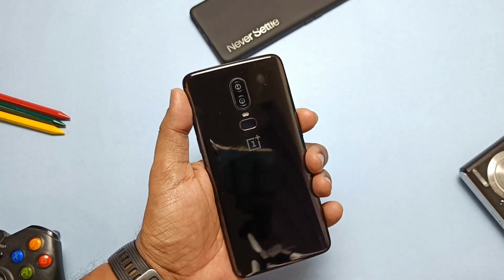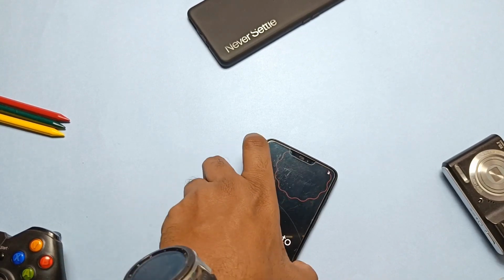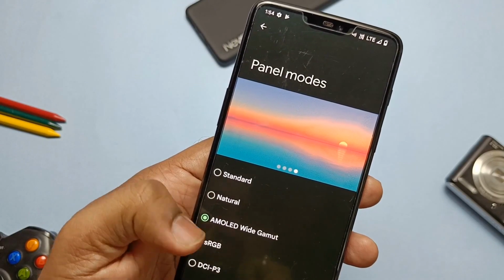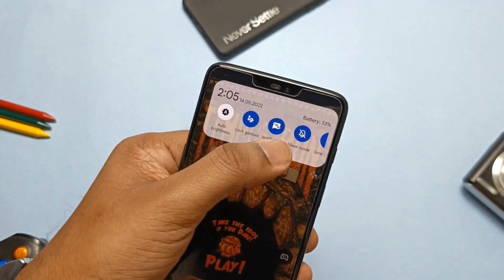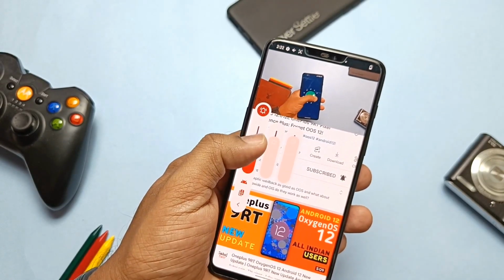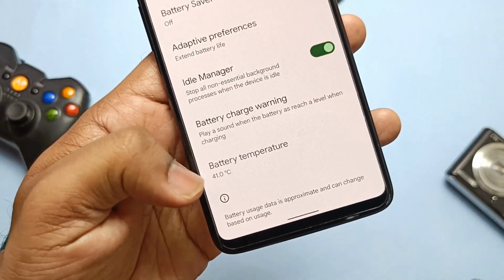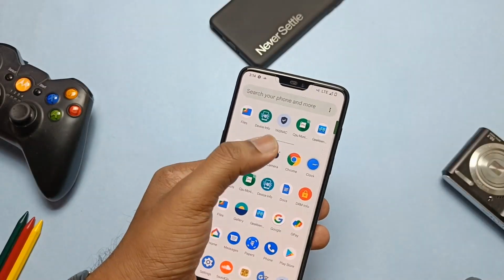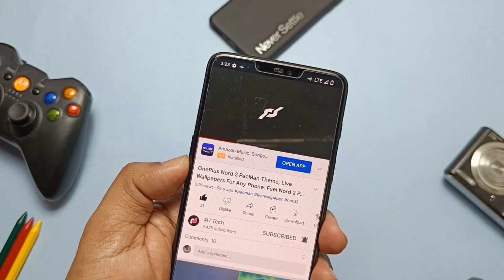Evolution X Snow v2 New update OnePlus 6+6T 11th May: Update that make you fall in love!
This is latest update of evolution X rom Android 12.1/12L for OnePlus 6 and 6T which has lots of new features and bug fixing in the new uodate so watch the video till the end.

Timeline:
00:00 Intro and imp information
01:29 General Instructions for flashing
01:55 New details in about phone
02:34 All new changes must watch
07:13 Performance and stability test
08:28 oxygenOS Camera testing
08:58 Battery life
09:26 Bugs
09:52 Final verdict
10:26 Bonus Tip